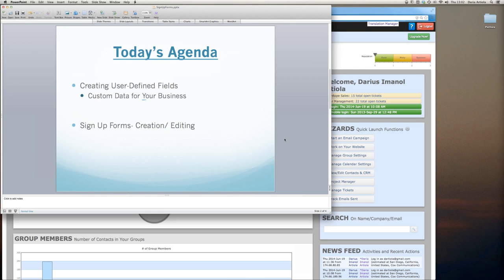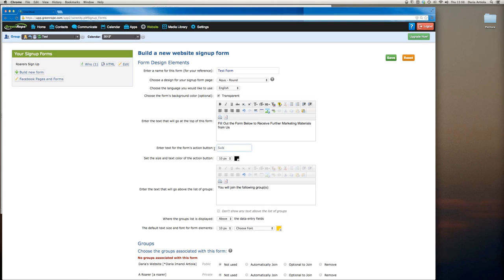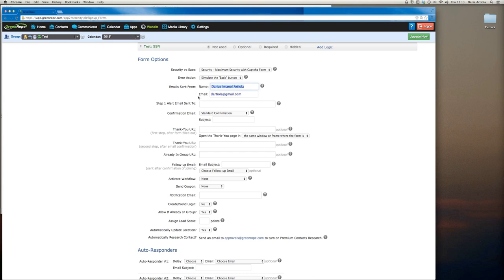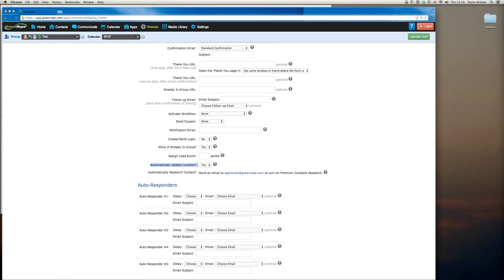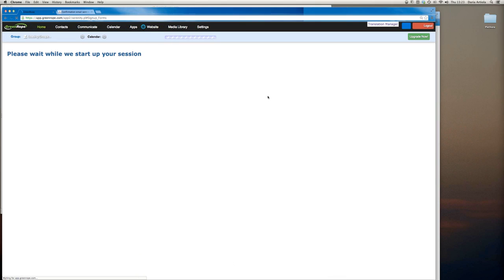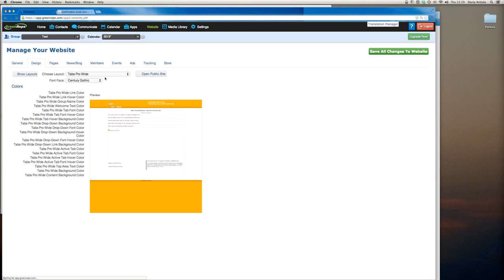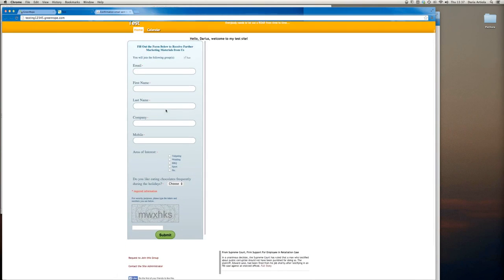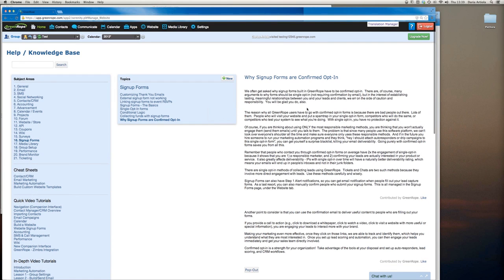Capturing More Leads with Signup Forms 19 June 2014 Webinar HD